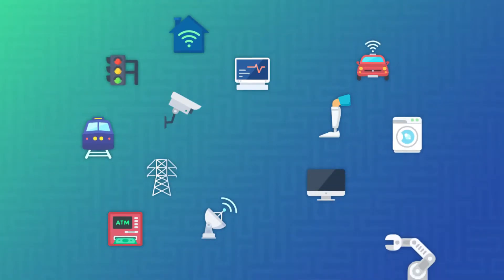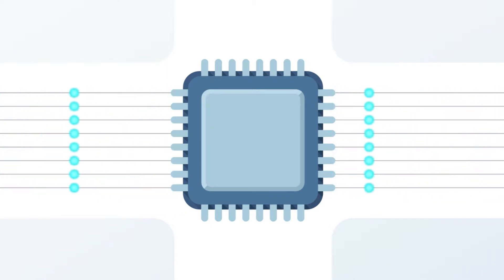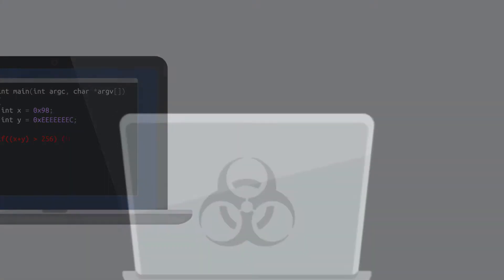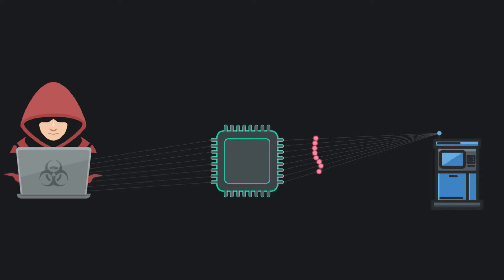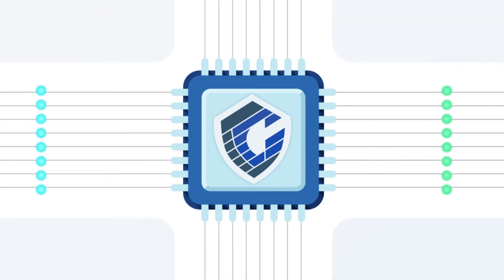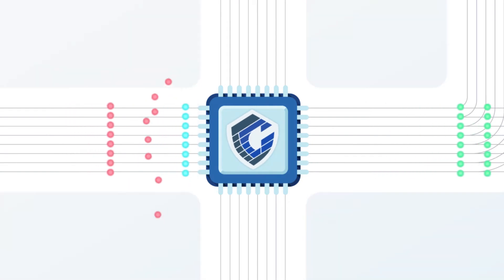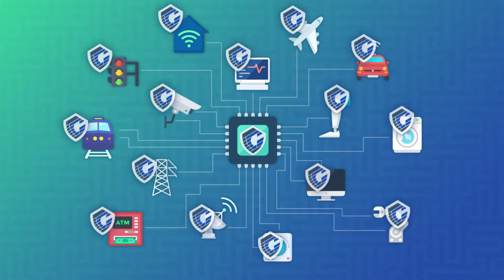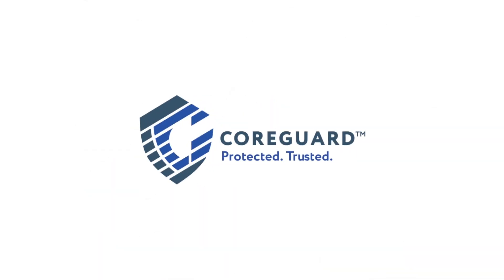CoreGuard Presented by Dover Microsystems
Meet CoreGuard, the revolutionary cybersecurity technology from Dover Microsystems.